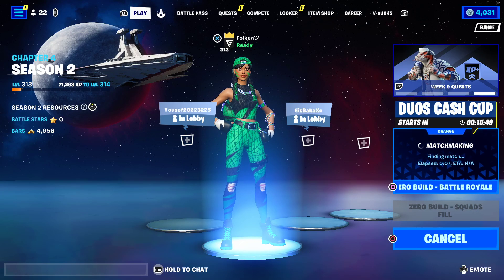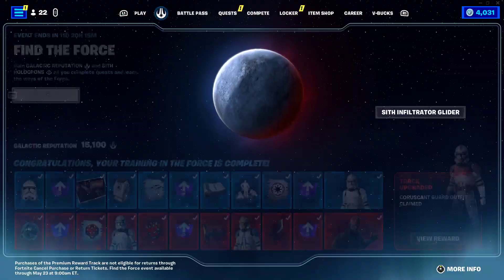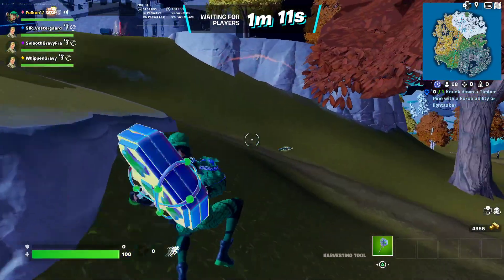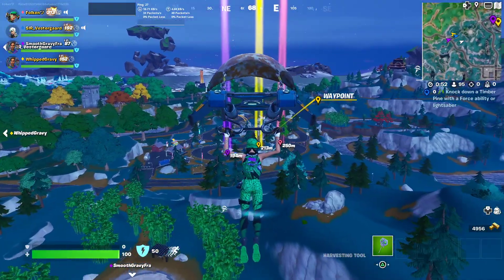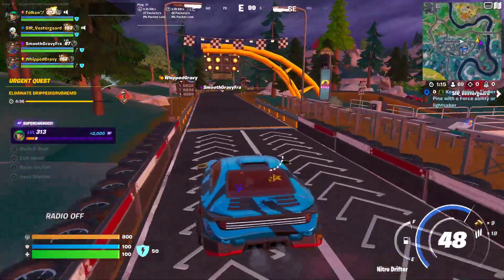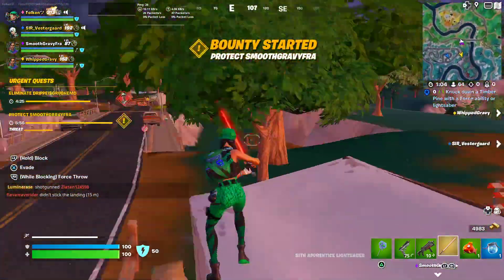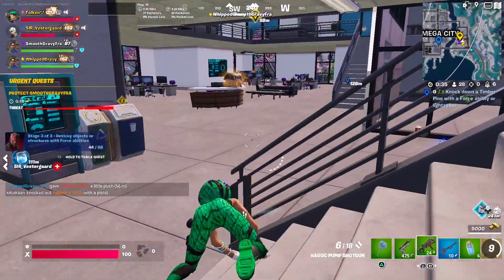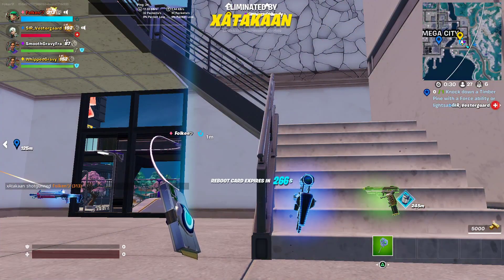New Champions Aura skin - Fortnite (Limited time skin)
it's in the item shop till the 15th of May, buy it before it's gone forever